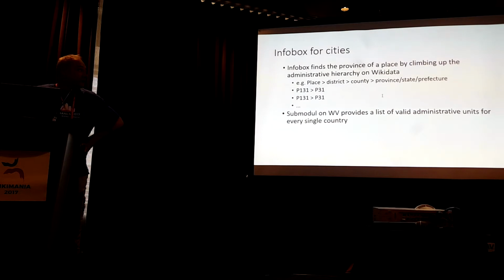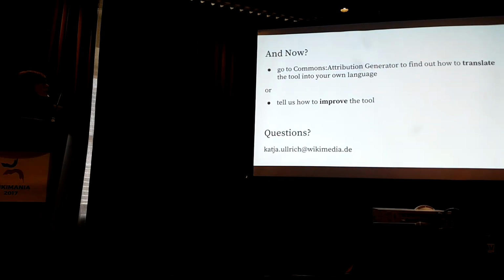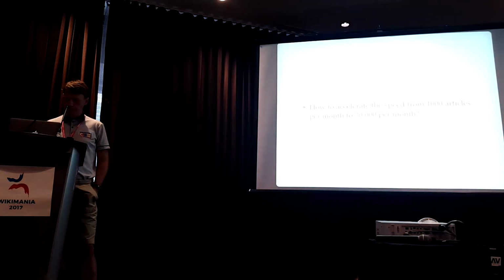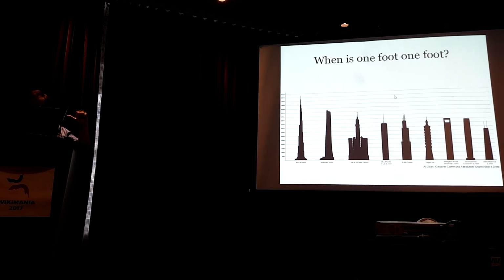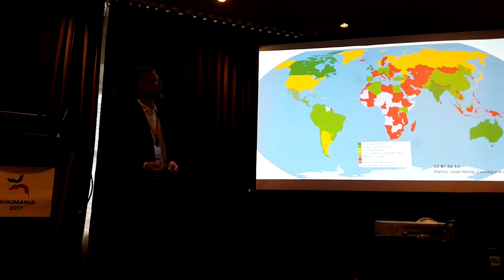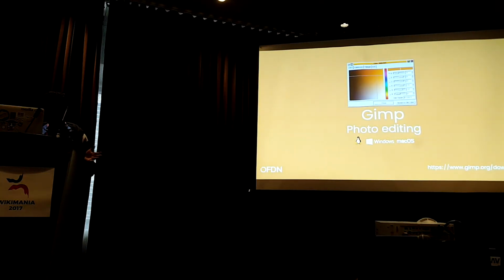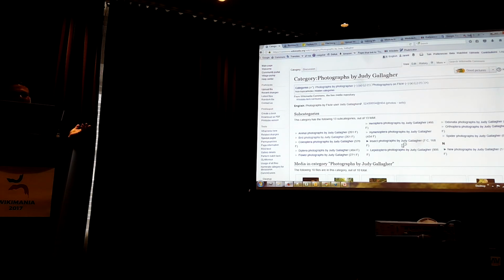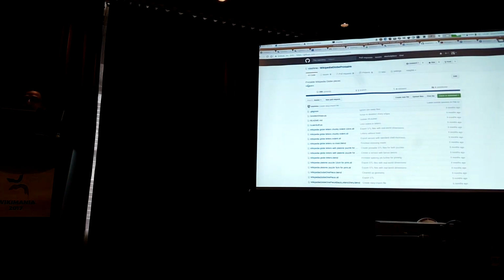Wikimania 2017 - Day 3, 11am Lightning talks